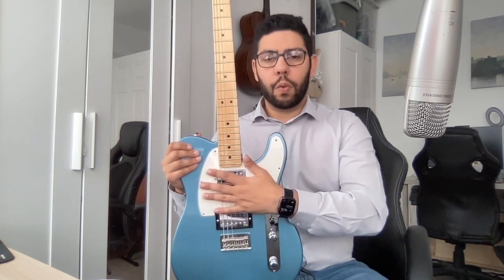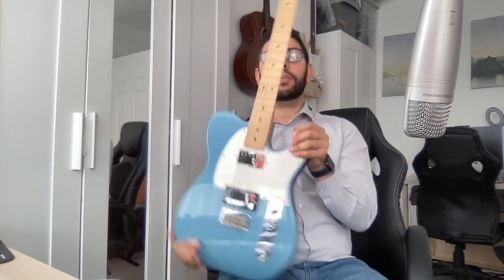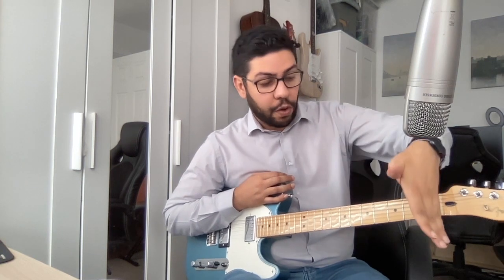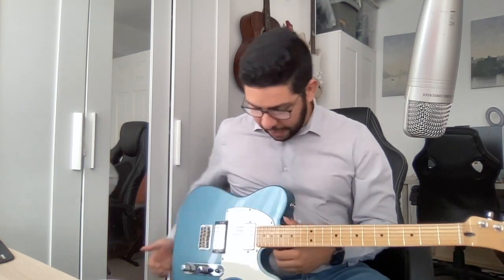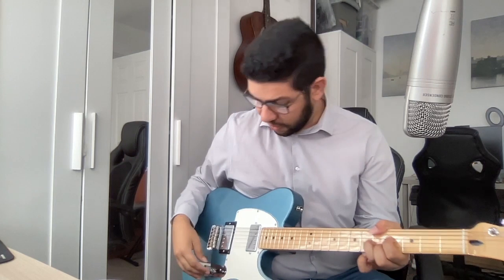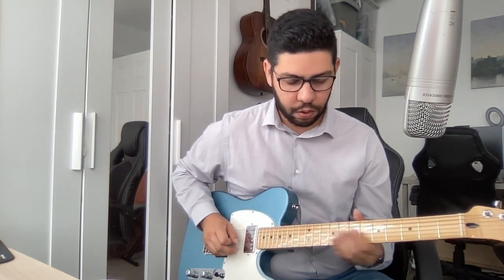Fender Telecaster Player Series HH Review, again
I got this guitar again, as soon as I got I put in Alnico 5 low cost Alegree pickups £35 or something.
The songs in the background were recorded with the guitars by me on garage band and used this guitar for some of the parts.